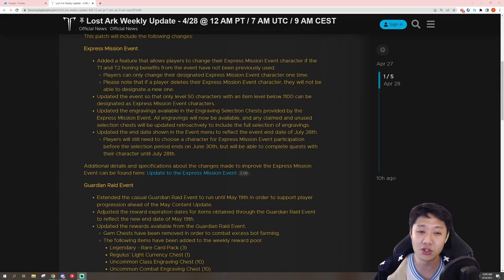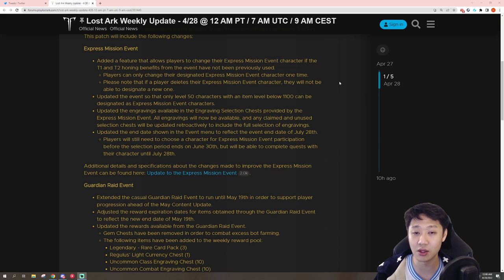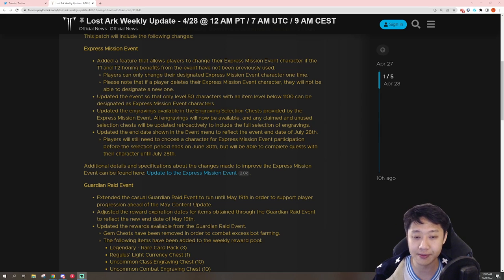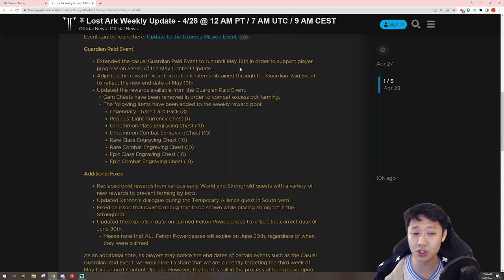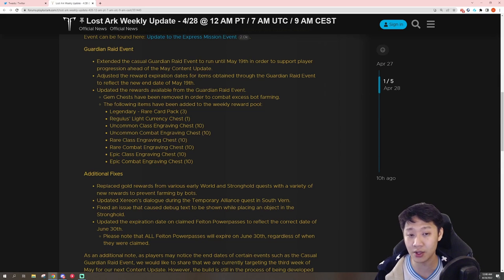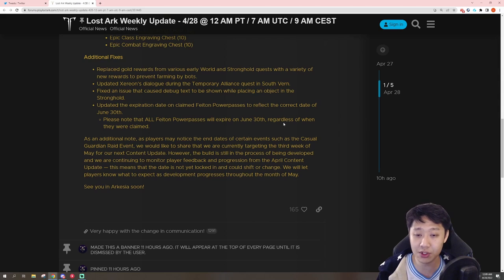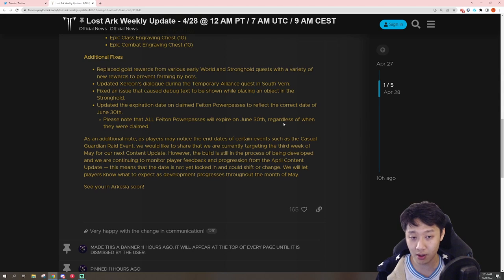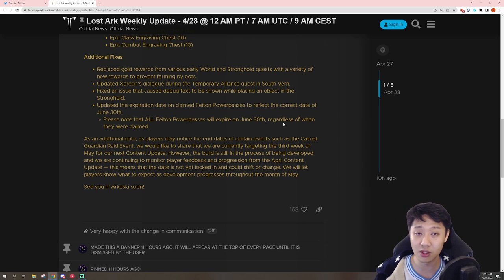Amazon's Communication is Improving! 4/28 Patch Notes Overview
Amazon is finally communicating??? Valtan coming in 3 weeks? Double the good news in one day!